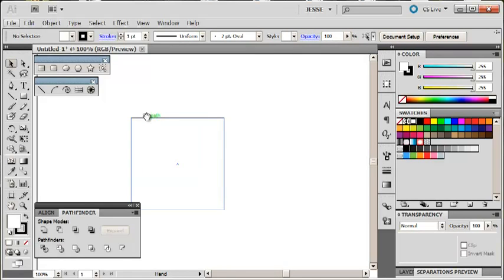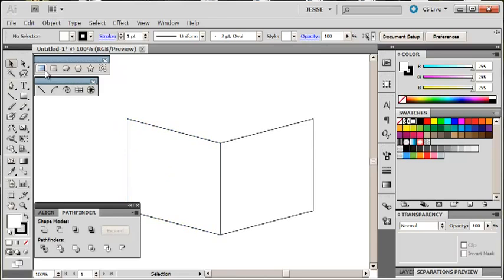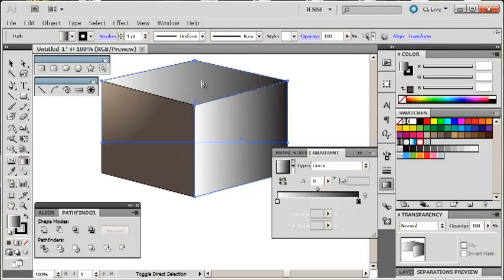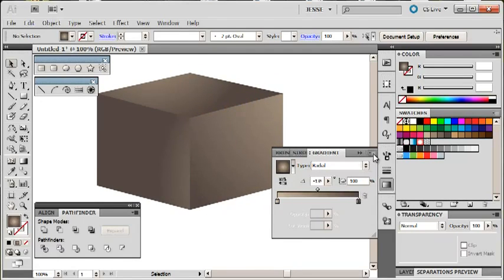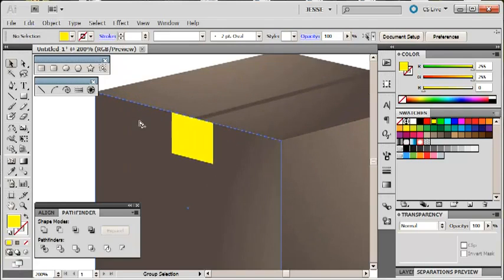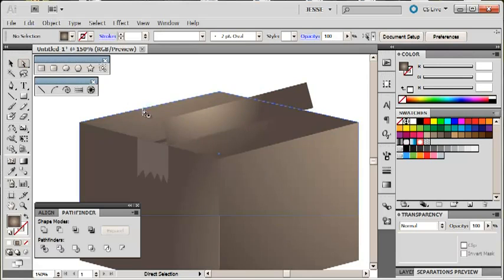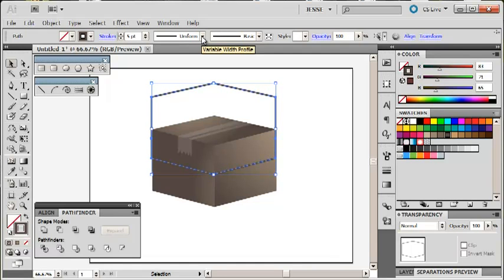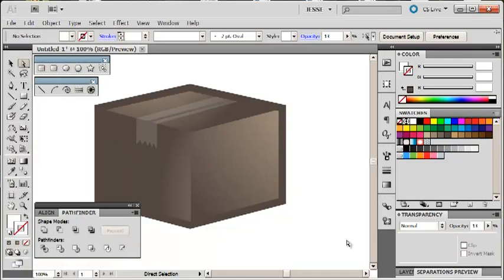Adobe Illustrator CS5 Tutorial 6 - Make a Package Box